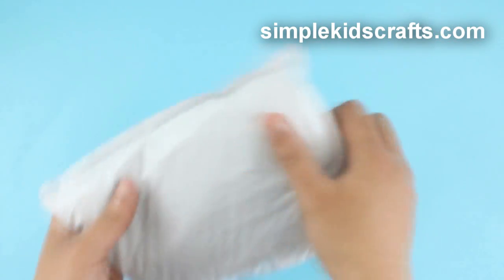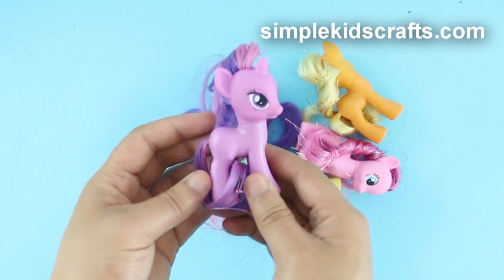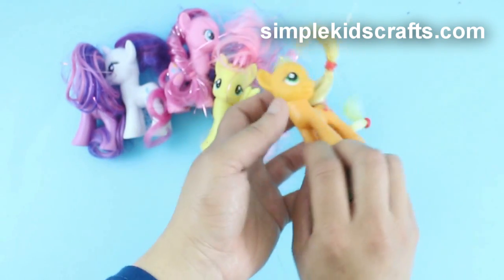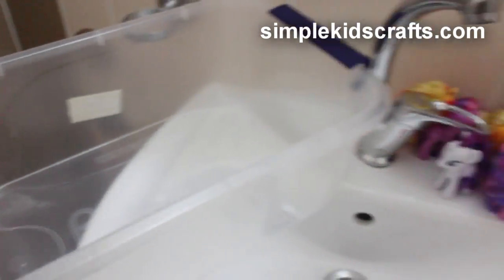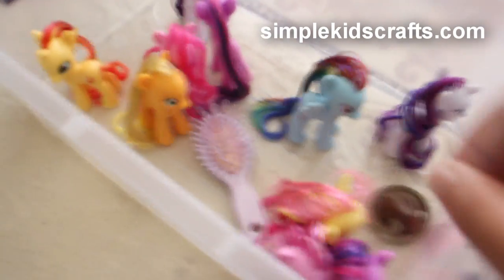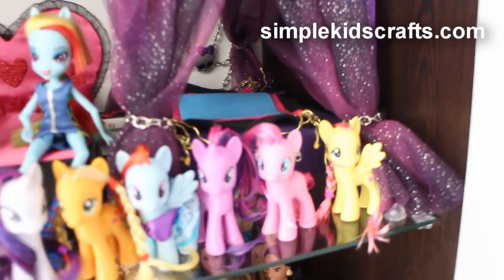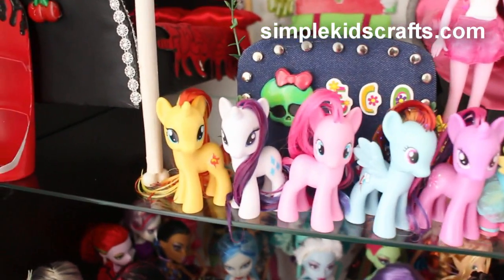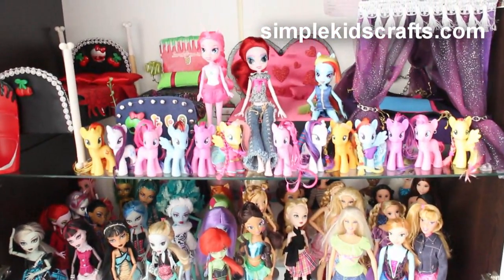My Entire My Little Pony Collection - simplekidscrafts - simplekidscrafts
3" RAINBOW DASH, APPLE JACK, PINKIE PIE, TWILIGHT, FLUTTER SHY AND RARITY- Toy ReviewIn this video we will review several My Little ponies that I got from ebay. They cost me $3 USD per pony so in total $15 USD
Shipping cost $13.95 USD. The Ponies are: 3" rainbow dash, apple jack, pinkie pie, twilight, flutter shy and rarity. They are not brand new, they are second hand, but they are new to me. LOL. Hope you enjoy my review.

XOXOXO,
Merve